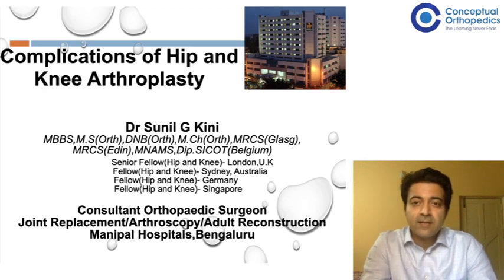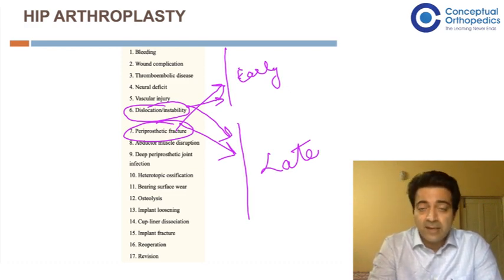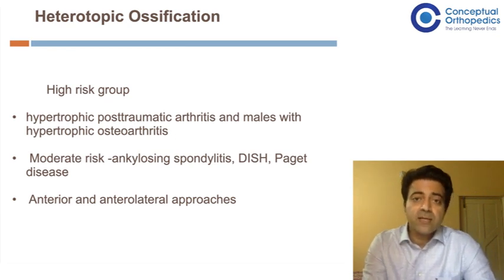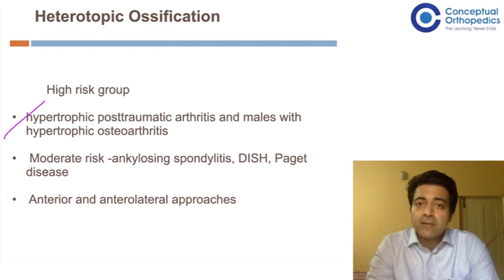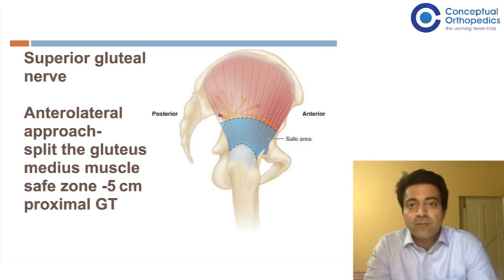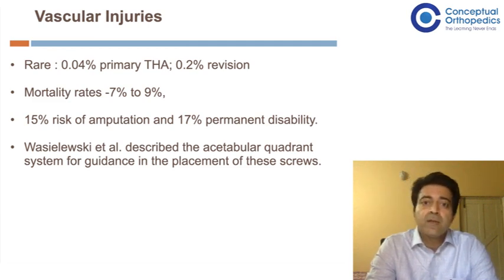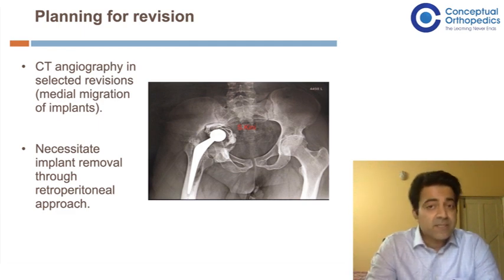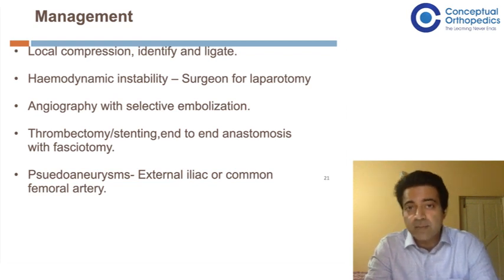Dr Sunil G Kini - Complications of hip Replacement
Listen to the magical voice of Dr Sunil G Kini the Arthroplasty surgeon of Manipal Hospital, Bengaluru

Conceptual Orthopedics app for residents and practitioners of Orthopedics